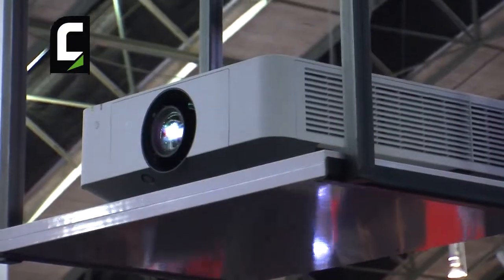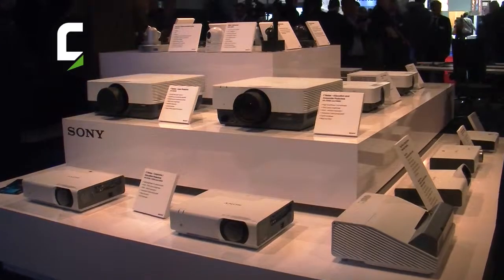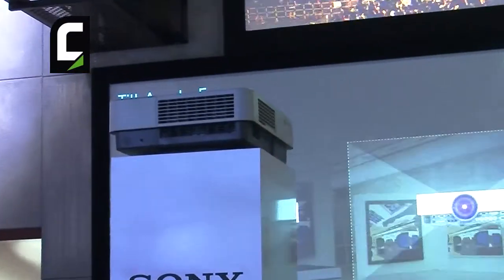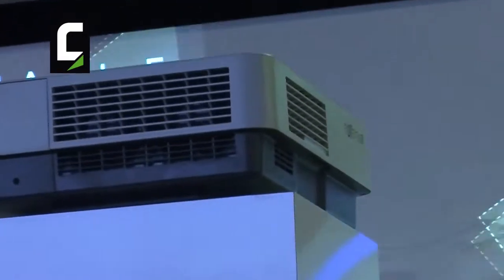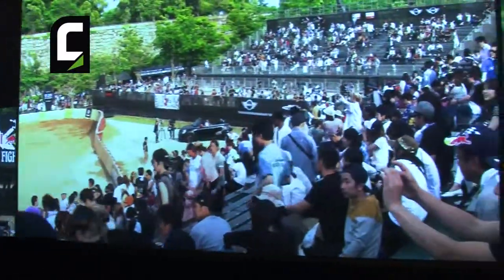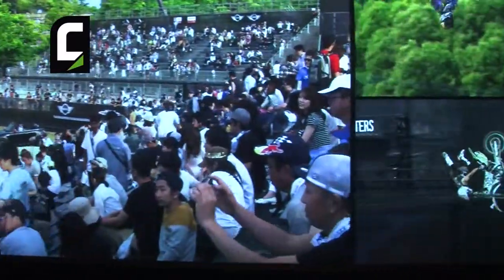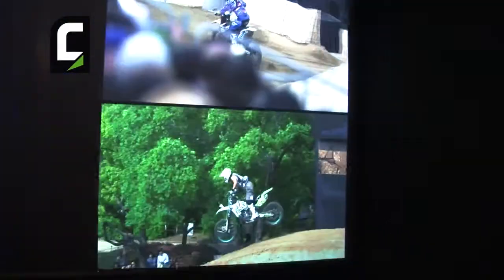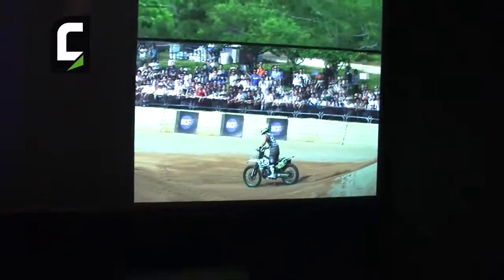intervista a Robert Meakin di SONY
Si parla dei nuovi videoproiettori laser della gamma Sony, con un'anteprima prevista in arrivo a giugno. Poi il nuovo GTZ1 4k, sempre a base laser, per il mercato simulazione e entertainment